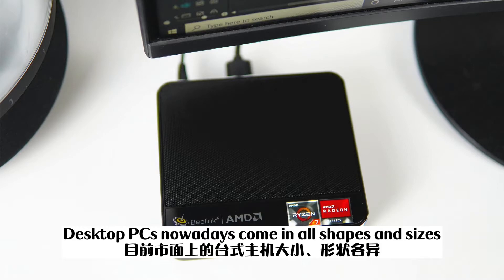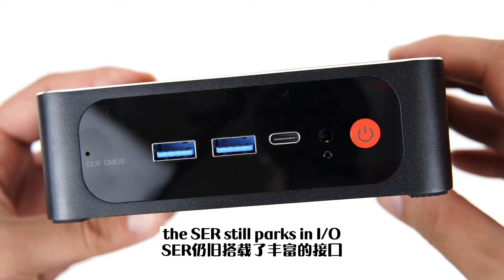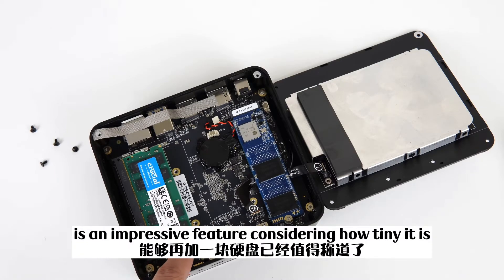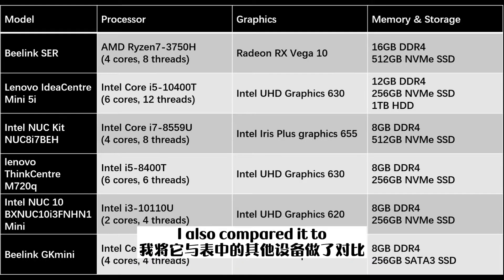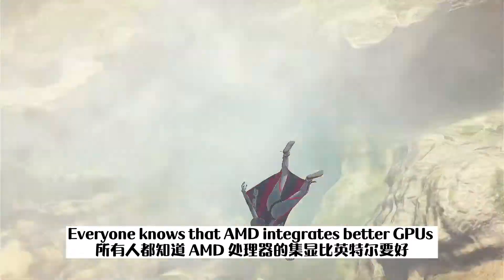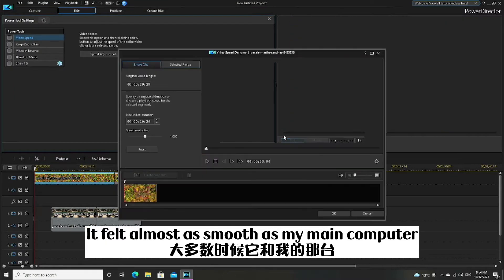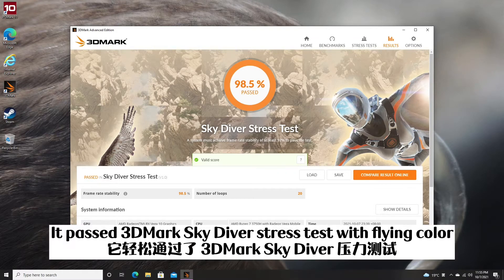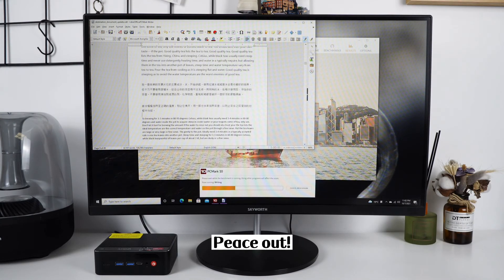AMD! Yes! 零刻SER3 3750全能迷你主机上手评测（中文字幕版）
全新的零刻（Beelink）SER是一款小巧而强悍的迷你主机，它搭载了AMD锐龙7-3750H四核八线程处理器，并且配置了16GB的运行内存和512GB的NVMe固态硬盘，性能上几乎达到了中端台式机和笔记本电脑的水平。在这个评测中，Jupit3r将与网友们分享两周以来的使用体验，希望能对你们的选购给到一定帮助。